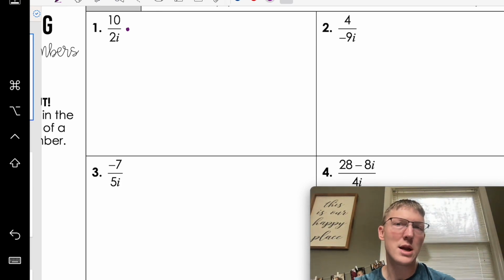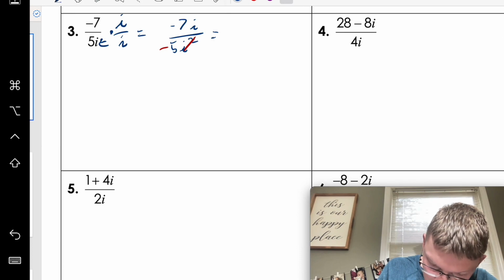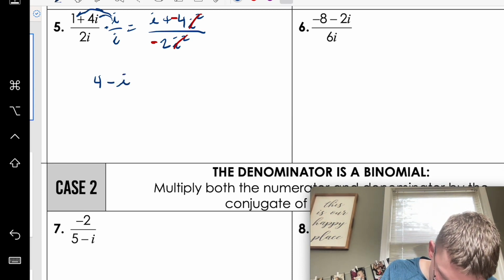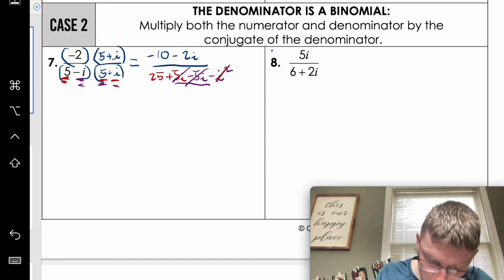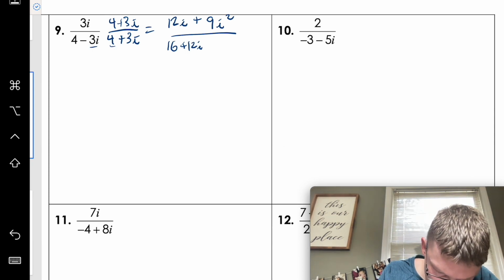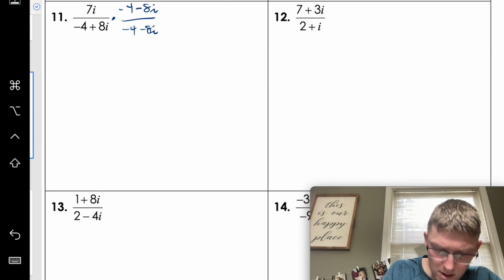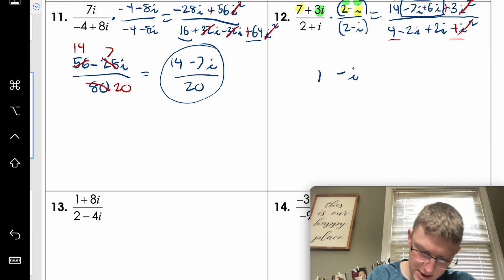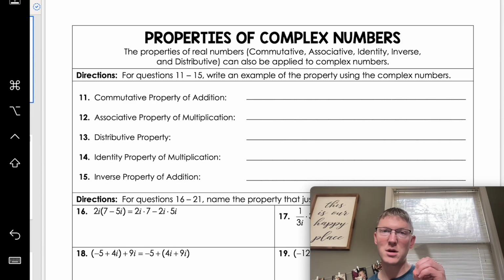4 6 Dividing Complex Numbers